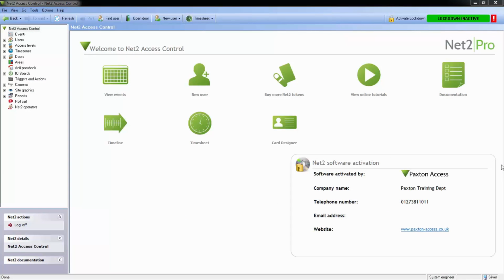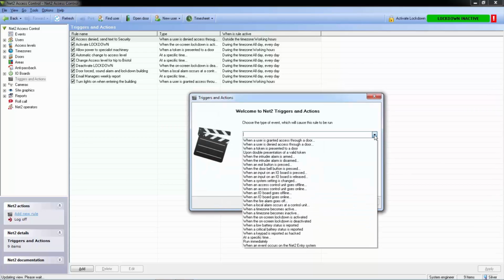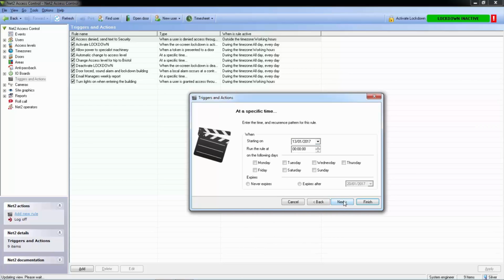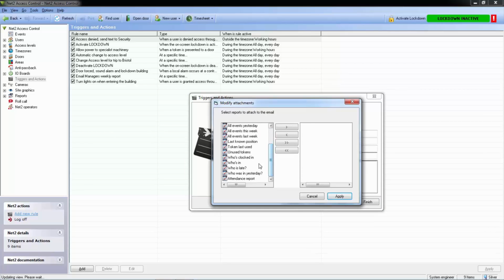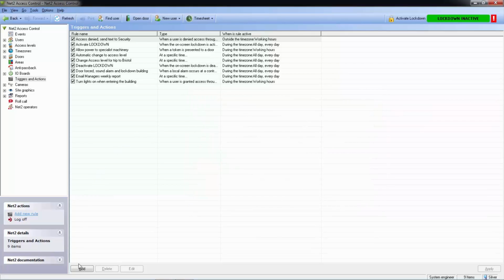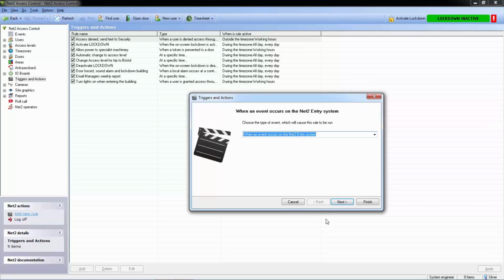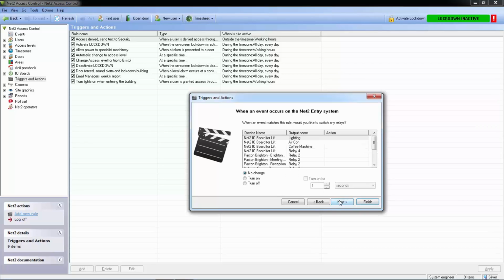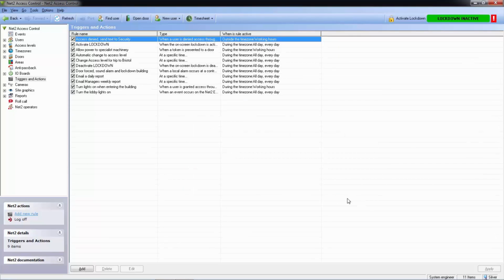Net2 Software - Triggers and actions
Automate processes by letting specific events in the software trigger pre-determined actions.